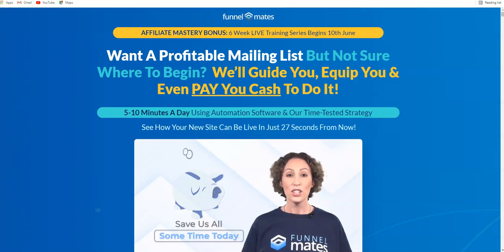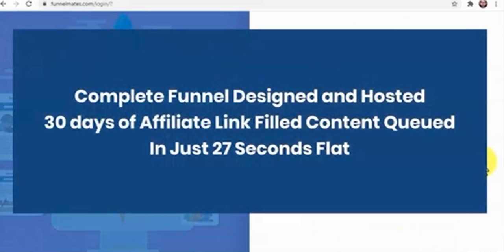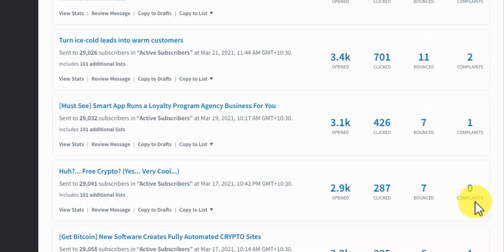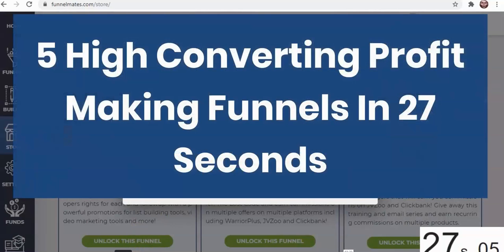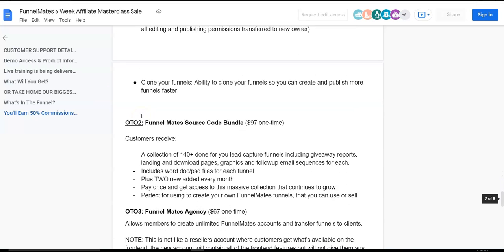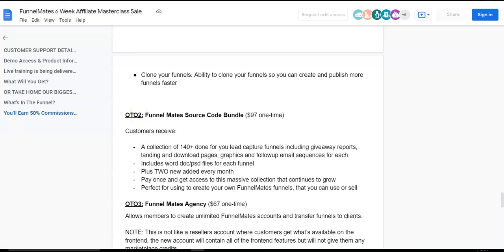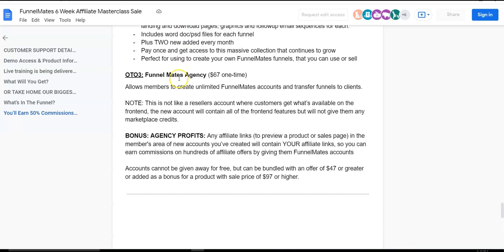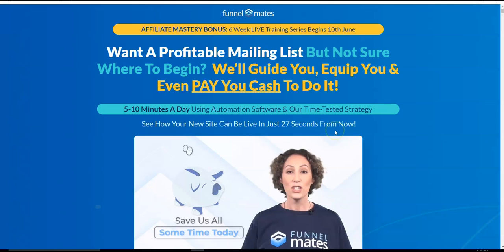FunnelMates Review $1,000 Worth of Bonuses Members Area Software Demo & All OTO Information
FunnelMates Front End and All OTO Information

Front End: Funnel Mates Access $33.97 & Deluxe Memberships $46.95

Access to FunnelMates Software (click here for feature list)
Bonus access to TrafficIvy Software (when masterclass begins)

FunnelMates OTO 1: Funnel Mates Platinum ($27/month - $297/year - $997 one time)

$30 a month credit to spend on any marketplace items in FunnelMates.
*Credits do NOT carry over each month.
As well as unlocking the following Funnel Mates Platinum only benefits:
Create and publish an UNLIMITED number of funnels (previously 3/month)
Activate as many free funnels from the marketplace as you want (previously 2/month)
Sell ANY kind of offer in your funnels opening up opportunities to make Shopify, SamCart, Kartra, ThriveCart funnels, MLM funnels, Funnels for coaches or offline business and so much more
Create/Publish Premium Whitelabel Funnels
(Can sell, for a higher amount letting the purchasing member edit and customise the funnels you create and sell.)
Create/Publish Premium Exclusive Funnels
Clone your funnels: Ability to clone your funnels

FunnelMates OTO 2: Funnel Mates Source Code Bundle ($97 one-time)

Customers receive:
A collection of 140+ done for you lead capture funnels including giveaway reports, landing and download pages, graphics and followup email sequences for each.
Includes word doc/psd files for each funnel
Plus TWO new added every month
Pay once and get access to this massive collection that continues to grow
Perfect for using to create your own FunnelMates funnels, that you can use or sell

FunnelMates OTO 3: Funnel Mates Agency ($67 one-time)

Allows members to create unlimited FunnelMates accounts and transfer funnels to clients.

NOTE: The new account will contain all of the frontend features but will not give them any marketplace credits.

BONUS: AGENCY PROFITS: Any affiliate links in the member's area of new accounts you’ve created will contain YOUR affiliate links, so you can earn commissions on hundreds of affiliate offers by giving them FunnelMates accounts

Accounts cannot be given away for free, but can be bundled with an offer of $47 or greater or added as a bonus for a product with sale price of $97 or higher

FunnelMates Bonuses

Bonus # 1 -  Powerful Traffic Source..Better than Email - Profit Reign

Bonus # 2 -  Buyers List Arbitrage

Bonus # 3 -  How to get Powerful Backlinks to get 100% Free Traffic

Bonus # 4 -  How to make Squeeze  Page with Low Budget

Bonus # 5 -  How to Get Sales on Demand with a Good ROI.

Bonus # 6 -  Make Money Selling Nothing

Bonus # 7 -  Hot Selling eCom items

Bonus # 8 -  3 Ways to Make $10 an Hour

Bonus # 9 -  Incognito by Brendan Mace

Bonus # 10 -  0 to $100 in 24 HRS by Jono Armstrong

Bonus # 11 -  How to get Recurring Payments from Local Clients

Bonus # 12 -  How to make Money with eBay

Bonus # 13 -  $10,000 PER MONTH sending emails

Bonus # 14 -  From BROKE to $100K Per Month

Bonus # 15 -  Bing Ads Mastery Training from Riley Hunter

Bonus # 16 -  Five Figure Freedom by Justin Spencer

Bonus # 17 -  CPA Income Crusher

Bonus # 18 -  How to 10X Your Commissions by Brendan Mace

Bonus # 19 -  Best Guy for Self Hosted Email Autorepsonder

Bonus # 20 -  Which Offers are HOT . That are Converting Like CRAZYYY

Bonus # 21 - 13 Done for You Money Making Campaigns

Bonus # 22 - How to Build Buyer's List

Bonus # 23 - Great Alternative to ClickFunnels

Bonus # 24 - Turn Your Gmail Into an Autoresponder

Bonus # 25 - Six Figure E-commerce Formula

Bonus # 26 - Banking with Bonuses

Bonus # 27 - Capture Page Mastery

Bonus # 28 - The Fortune In The Follow Up

Bonus # 29 - Urgency Suites Pro Software for Scarcity Timer

Bonus # 30 - Adwords Re-Targeting Tutorial

Bonus # 32 - Jono's Bing Ads Course

Bonus # 33 - How To Explode Your YouTube Channel

Bonus # 34 - How to Write Headlines that Sell

Bonus # 35 - How to get Instagram Traffic Fast - The Fuego Multiplier

Bonus # 36 - How to Build a Wordpress Site

Bonus # 37 - $100 Per Day From Your Phone

Bonus # 38 - $2000 in 20 mins from FB groups

Bonus # 39 - $100 Per Day with FREE Traffic

Bonus # 40 - Effective Facebook Advertising

Bonus # 41 - Facebook Monetization Strategy

Bonus # 42 -  How to get POWERFUL Backlinks to Your BLOG